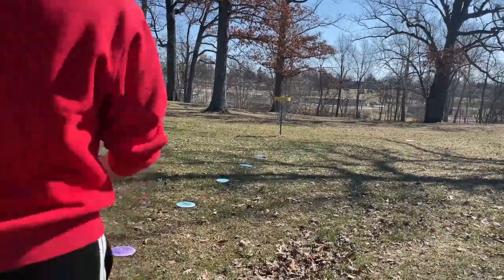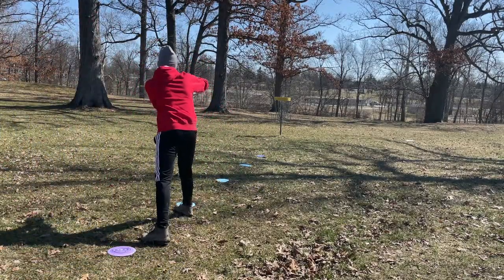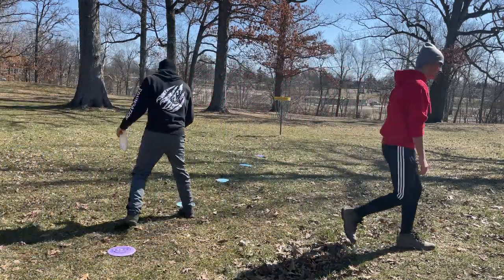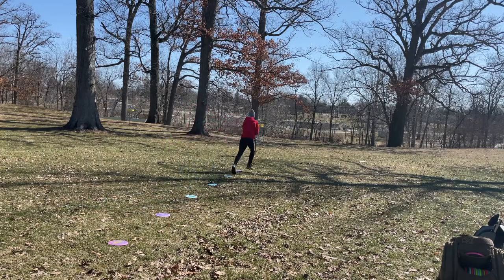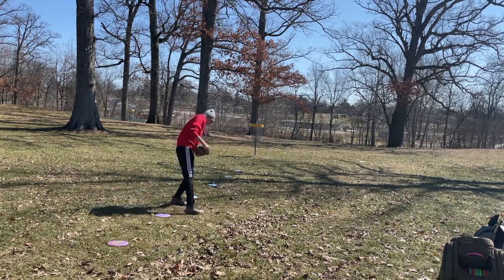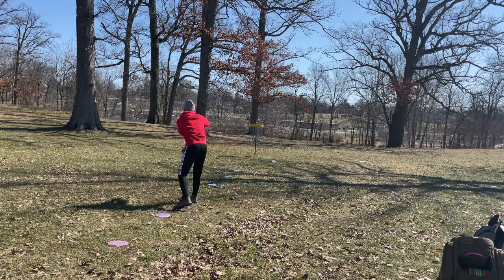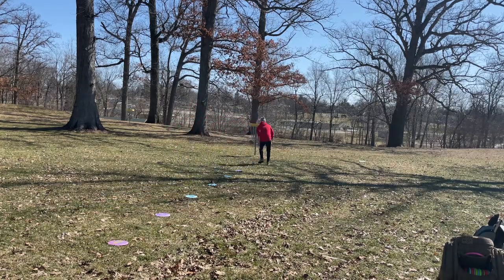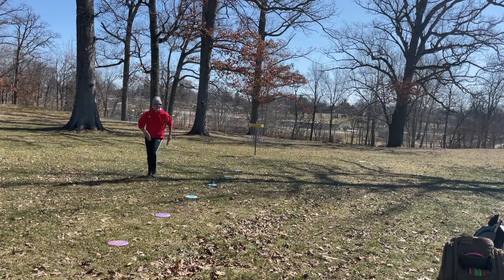DISC GOLF PUTTING CHALLENGE!!!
Josh and I face off in some 1v1 putting competitions.